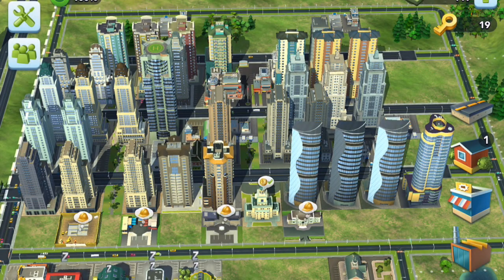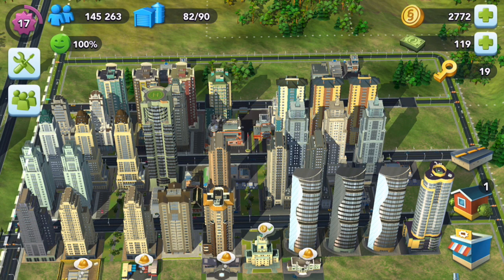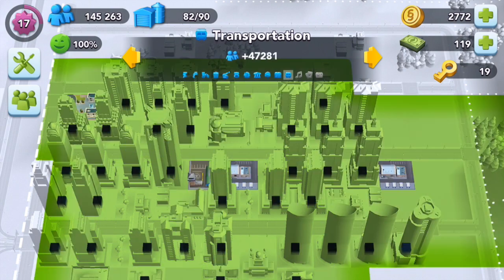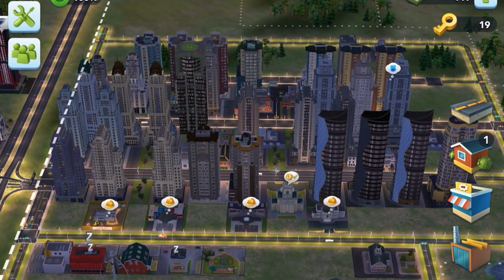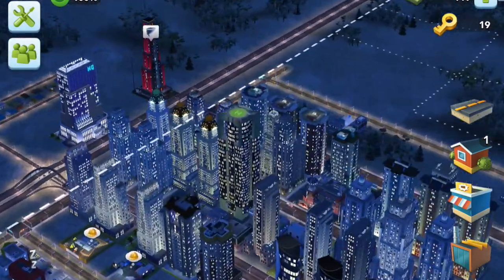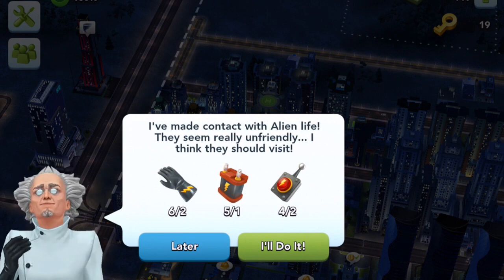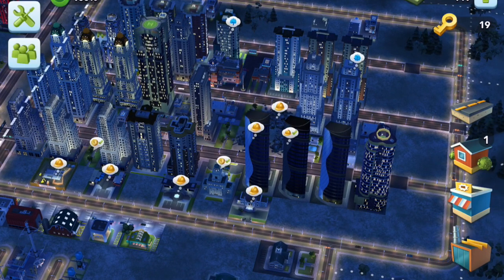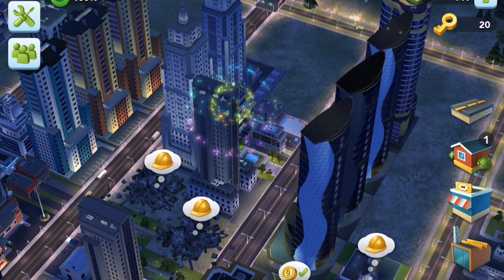SimCity BuildIt - Disaster! (Part 3)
Review and walkthrough of SimCity BuildIt, the mobile app version of the classic SimCity series. In this episode, we unleash a SimCity BuildIt Disaster for the first time! We also give an overview of how city building works in SimCity BuildIt, including basic gameplay plus tips for earning simoleons, simcash, keys, and resources. Then we discuss our thoughts on SimCity BuildIt as a gameplay experience.